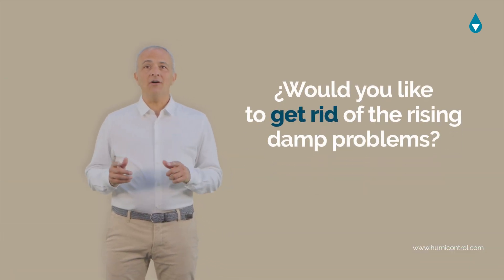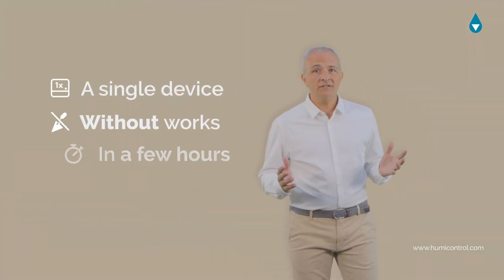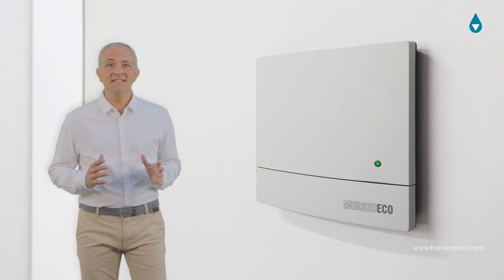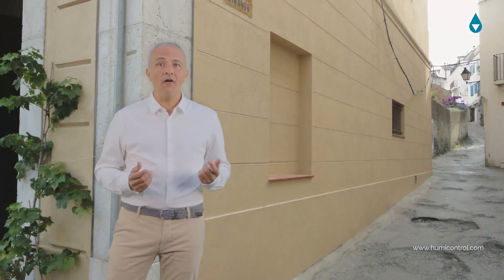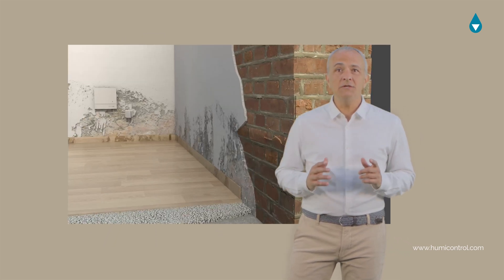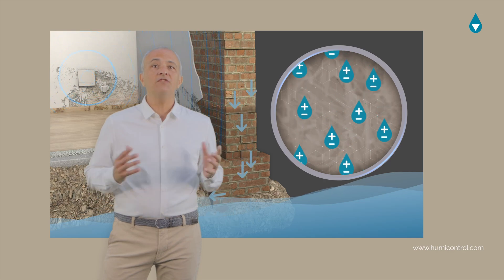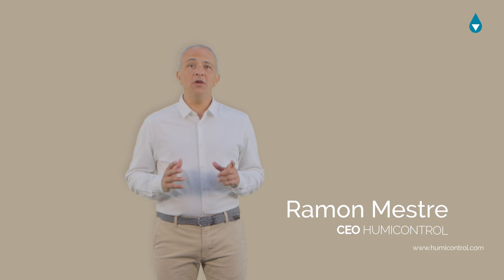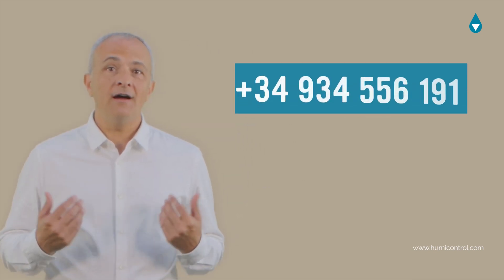👌 MURSEC ECO | Multi-frequency wireless system | Polarity inverter against rising damp ⬇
Are you searching for a device that solves the rise of humidity?

The MURSECECO device, with SmartPolar®, emits a very low frequency pulse that prevents the rise of humidity. 💧

00:05 Would you like to get rid of the risingdamp problems? ⚠️

00:18 The solution to rising damp: the MURSEC ECO system 🏠

00:33 Why is MURSEC ECO an innovative system? 👨‍💻

00:50 The key aspects to get rid the rising damp problems 🔑

01:03 Contact 📞